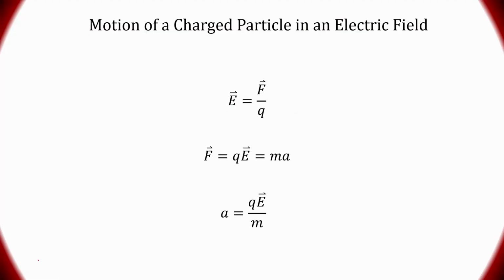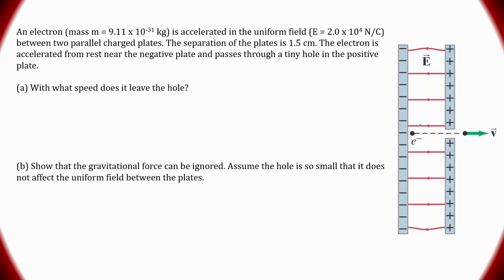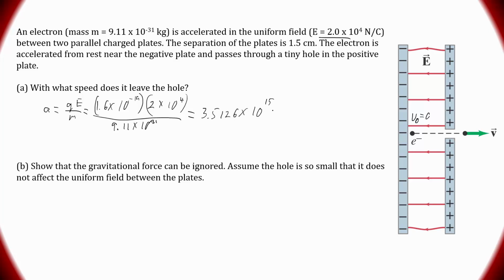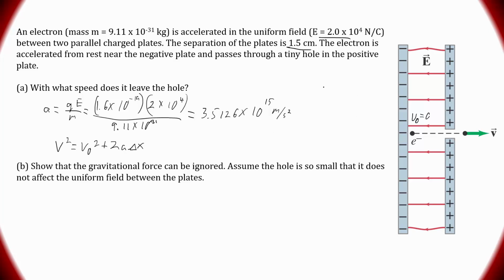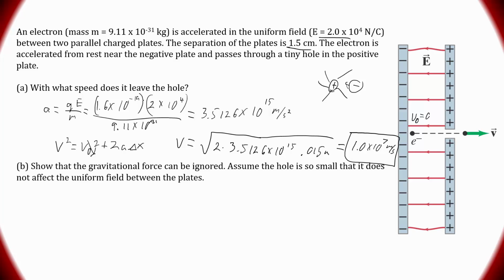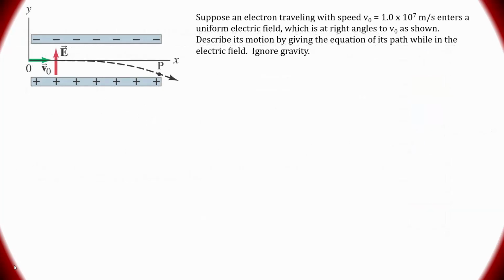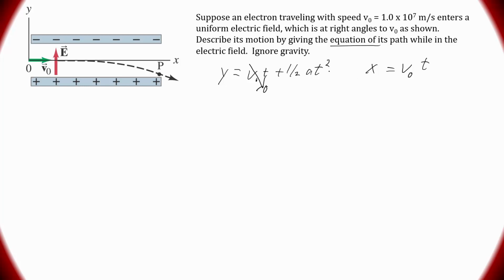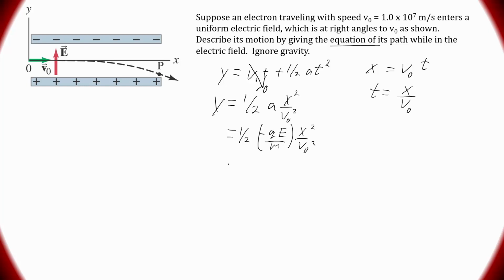Advanced Physics 6.4b - Electrostatics - Charged Particles in E-Fields